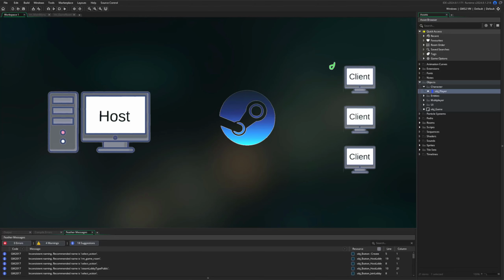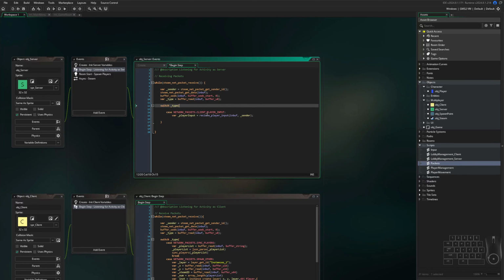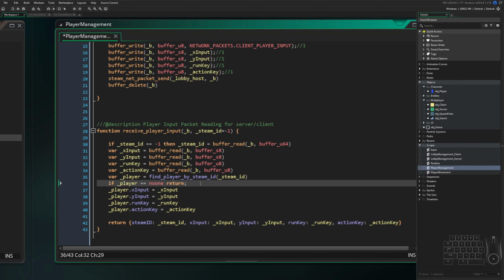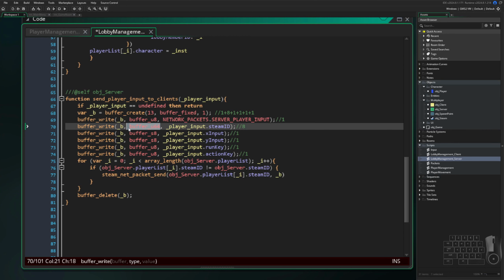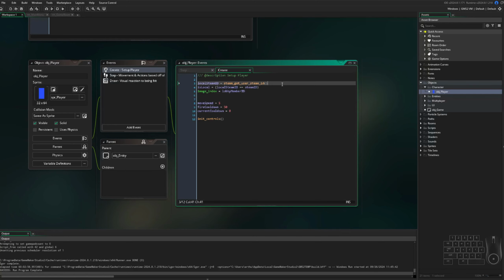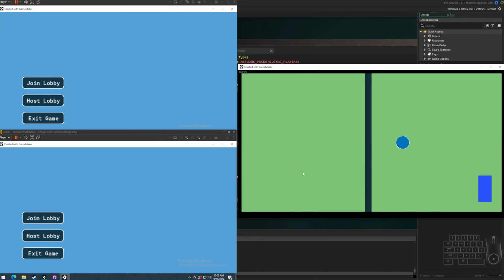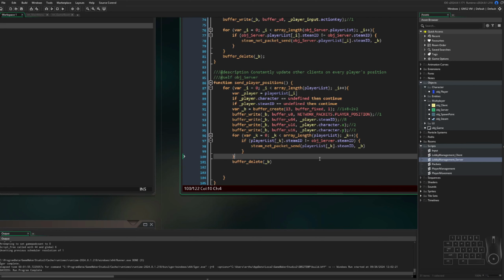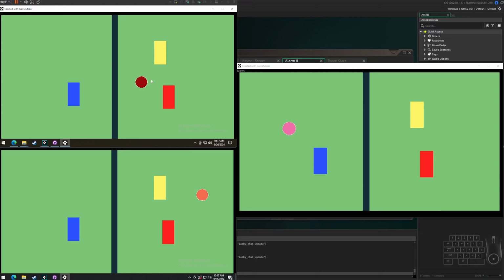GameMaker Steam Networking Tutorial - Episode 4: Syncing Input and Player Position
The purpose of this tutorial series is to give insight into how to implement Steam Multiplayer into your own GameMaker projects. The initial feat may seem quite daunting! But once you take time to go step-by-step, it's not so bad. Base template is provided below with all the links for your expected setup.

This episode will get your players' input and players' position synced up with everyone in the lobby.

I do expect you to have  a beginner to intermediate understanding of how GML is written. However, even with no knowledge, if you simply follow along with the base template I provide you should be able to through this just fine.

Great videos on Buffers!

00:00 - Intro
00:47 - Multiplayer Authorization Method
03:36 - Overview of changes
03:54 - Changes to Create Event: obj_Server
04:45 - Changes to Begin Step: obj_Server
06:21 - Adding More Enum Values to NETWORK_PACKETS
06:43 - Continuing Begin Step: obj_Server
10:00 - Function: Send_Player_Input
12:02 - Function: Receive_Player_Input
13:35 - Function: Find_Player_By_Steam_ID
16:05 - Fixing old script from previous episode
17:00 - Function: Send_Player_Input_To_Clients
20:50 - Finished Most Edits to obj_Server
21:04 - Changes to Begin Step: obj_Client
22:38 - Making Player use xInput & yInput for Movement
24:35 - Adding Conditional Logic for Host & Local Player Control
26:49 - Adding Calls to send over Input when pressing Buttons
29:57 - Quick Fix from Previous Episode regarding typo of Instances_01
30:45 - Testing Syncing Input and Not Positions
32:25 - Setup Position Syncing : obj_Server
33:00 - Adding Alarm[0] to obj_Server
33:36 - Add Alarm[0] to Room Start of obj_Server
34:00 - Function: Send_Player_Positions
37:45 - Function: Update_Player_Positions
39:05 - Add Switch Case on Begin Step to obj_Client
39:53 - Testing Syncing Input and Positions